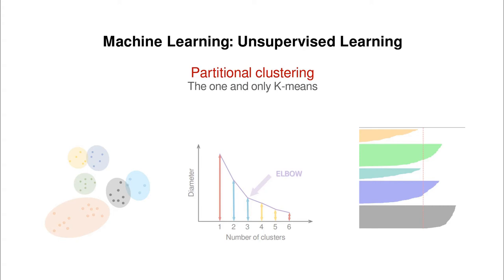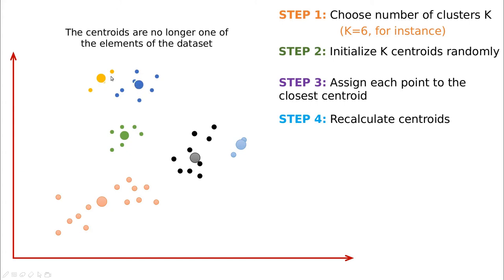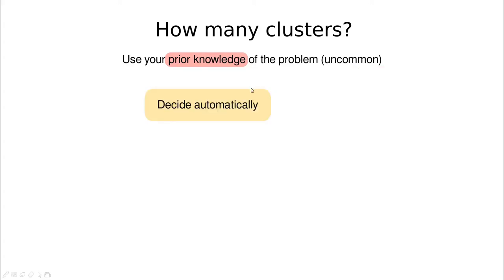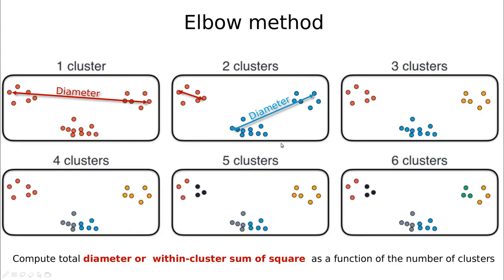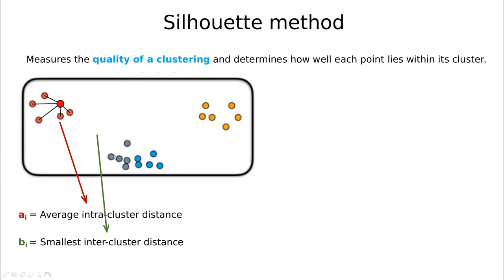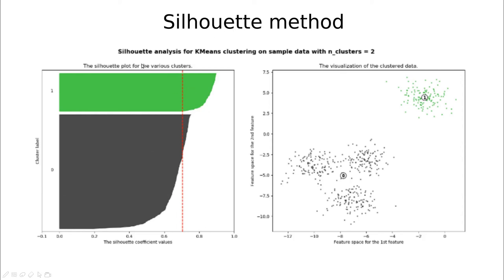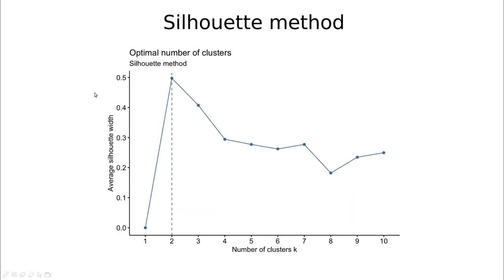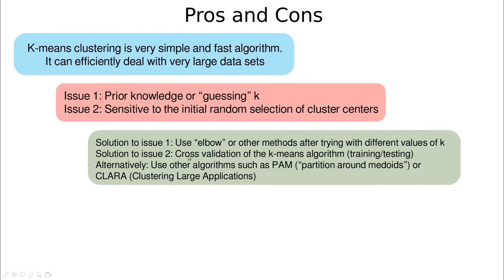k-means: The simplest (but most used) partitioning clustering method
K-means is simple unsupervised algorithm: nothing to do with knn (supervised classification).